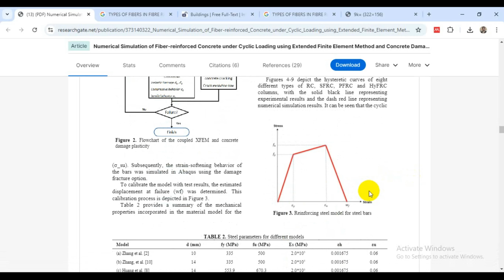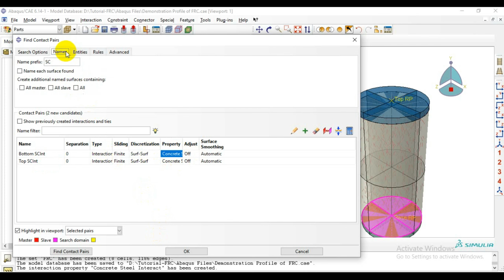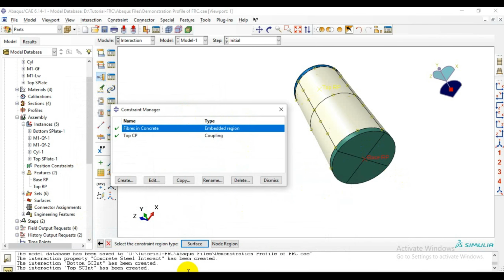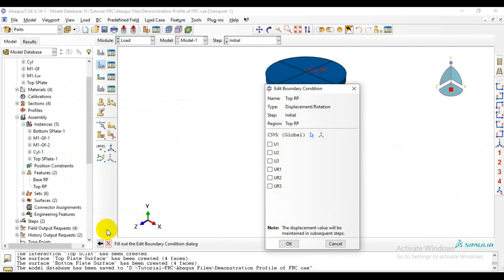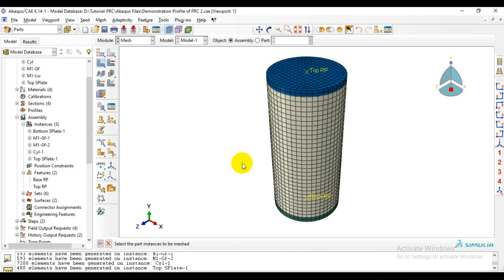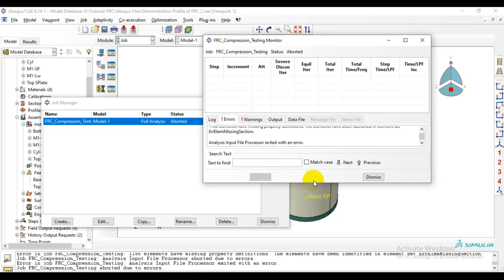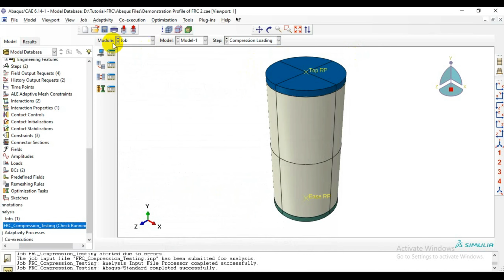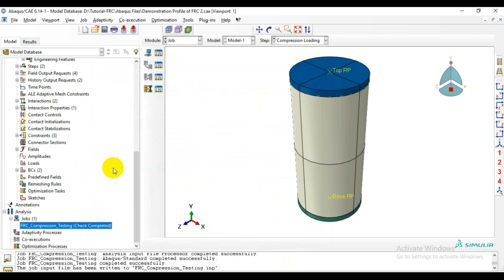Lecture 4 of 7 | Modeling Fiber Reinforced Concrete Using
Open for Freelance Projects: I am open for freelance projects globally!

Explore Some of My Available Products
I’m excited to share a selection of innovative tools and resources that I’ve developed. These products are designed to simplify engineering simulations, enhance productivity, and provide valuable learning opportunities. Check them out:
1. Rusting Simulation for I-Section Column | Abaqus Files & IGES Model
2. Fiber-Reinforced Concrete Simulation Package in ABAQUS
3. Python-ABAQUS JobSubmit Wizard
4. Sawtooth Loading Protocol for Cyclic Loading
5. Repetitive Loading Python Script for ABAQUS
6. Ebook: What is Brick Element
7. Ebook:Save time in ABAQUS with simple Python automation guide

Welcome to the playlist on Fiber-Reinforced Concrete Simulation in ABAQUS.
This series is your complete guide to understanding, modeling, and simulating the behavior of fiber-reinforced concrete (FRC) using ABAQUS, one of the leading software tools in civil and structural engineering. Throughout this playlist, I’ll cover everything you need to know about FRC, including:
1. Fiber-Reinforced Concrete Theory: Explore the fundamental concepts, equations, and material behavior that make FRC an essential component in modern construction.
2. Compression Testing in ABAQUS: Learn how to set up and simulate compression tests on fiber-reinforced concrete, from defining materials to interpreting the results.
3. Step-by-Step Tutorials: Follow along with detailed, easy-to-understand tutorials designed to take you from the basics to advanced simulations in ABAQUS.
4. Practical Applications of FRC: Discover how fiber reinforcement improves concrete performance in real-world scenarios, such as enhancing tensile strength, reducing crack propagation, and increasing durability.
5. Comparing FRC to Traditional Concrete: We’ll simulate and analyze how FRC compares to traditional concrete in various tests, providing insights into when and where to use FRC in your projects.

Whether you’re a Civil engineer, student, researcher, or construction professional, this playlist offers valuable insights and hands-on tutorials to help you master FRC simulation in ABAQUS. Each video provides clear explanations, detailed simulations, and practical tips for conducting your own tests. So, stay up-to-date with the latest advancements in fiber-reinforced concrete technology. Learn how to use ABAQUS effectively for your engineering projects and enhance your understanding of structural simulation and testing techniques.